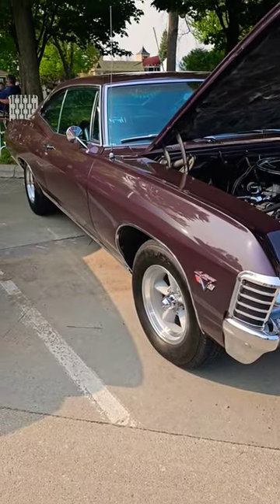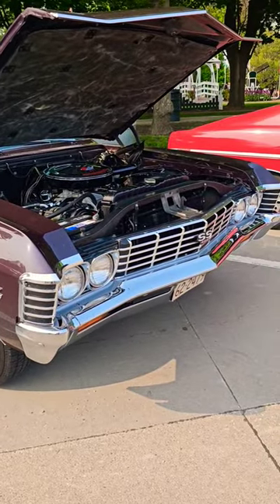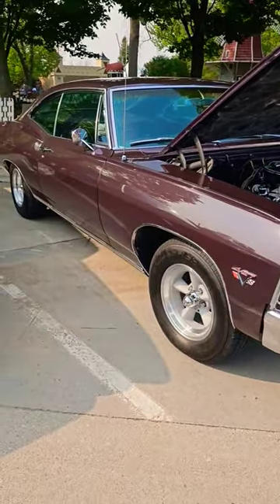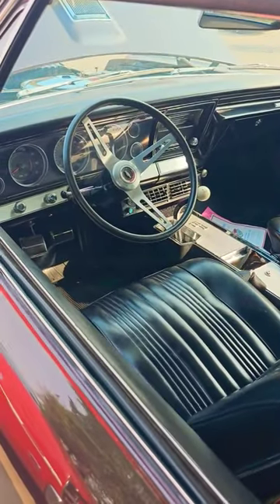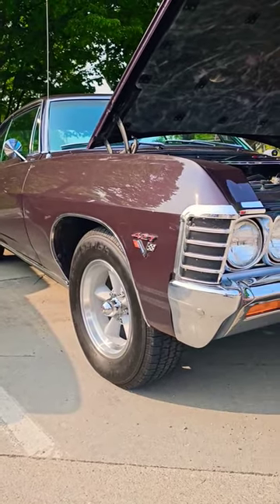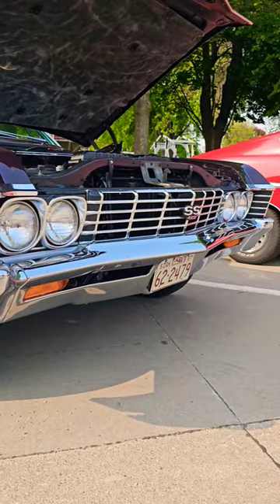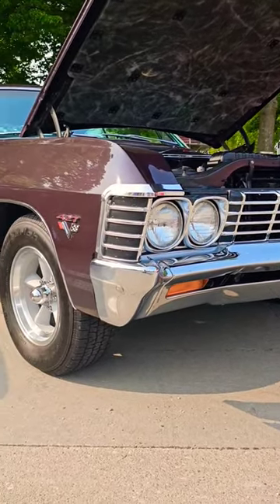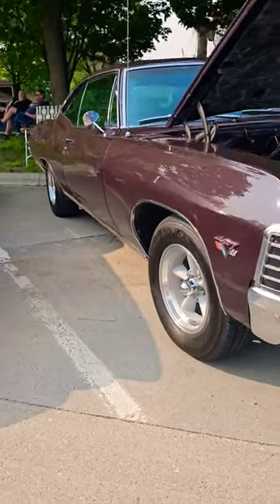Chevy Impala a classic to remember and here is why..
lets talk Chevy Impala